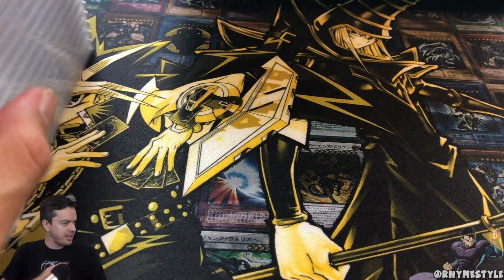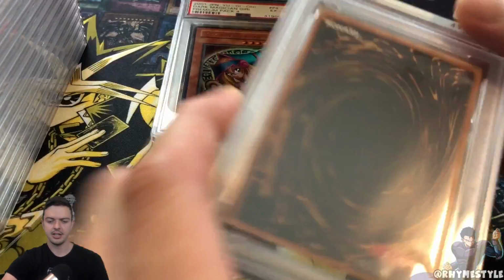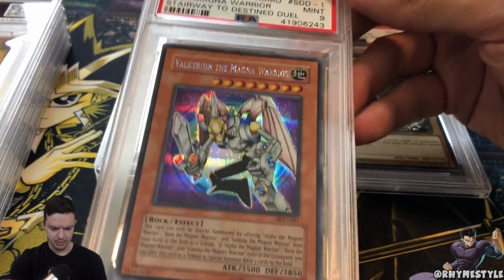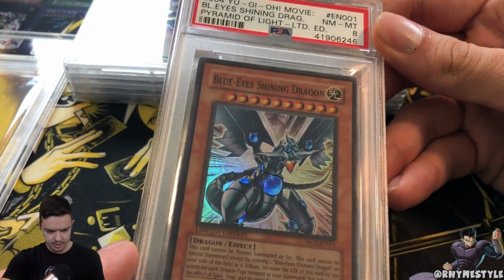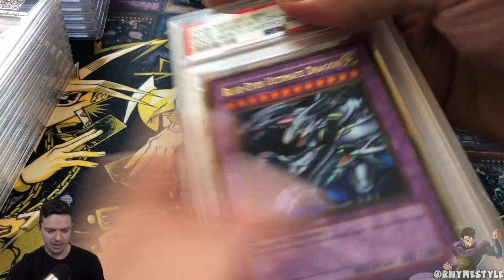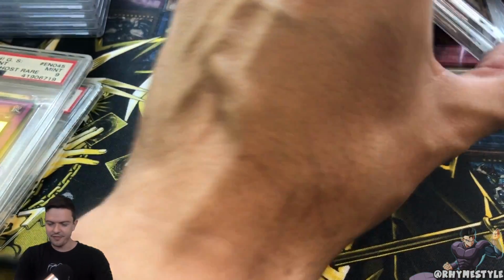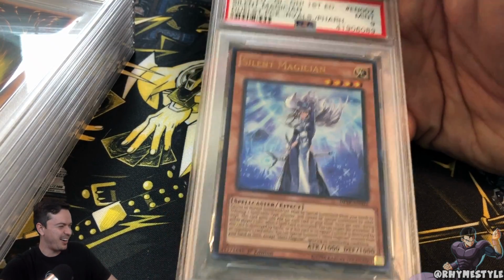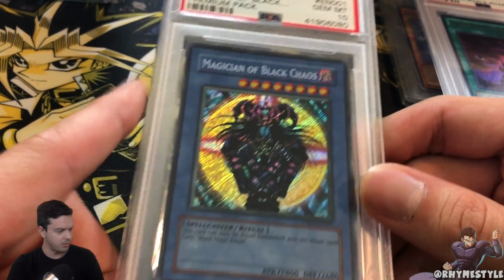DARK MAGICIAN GIRL EDITION! PSA Graded Yugioh Return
Today we're back with a BIG batch of Yugioh PSA Graded returns featuring a classic batch of Yu-Gi-Oh cards! Are you team Dark Magician Girl or Silent Magician?!